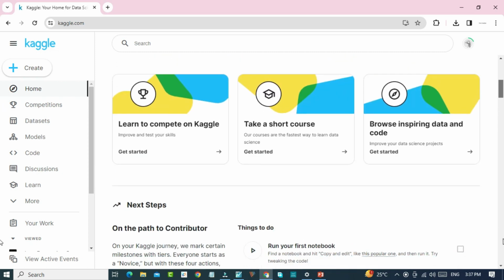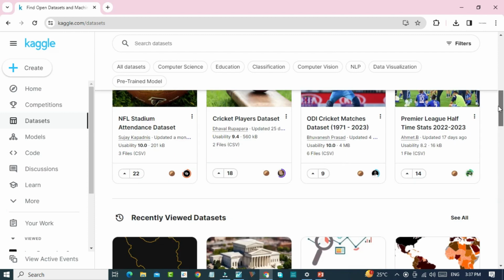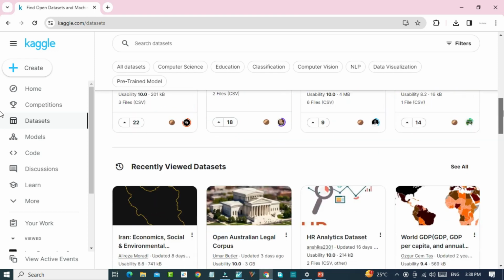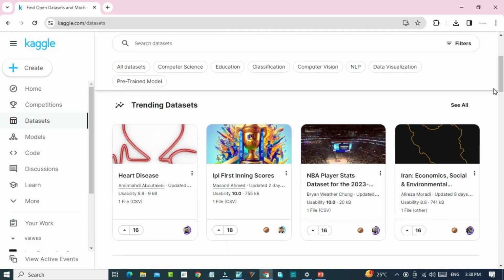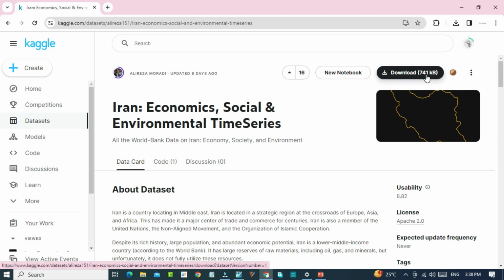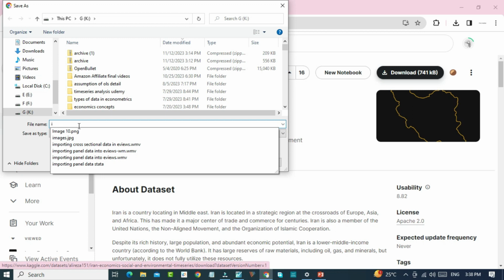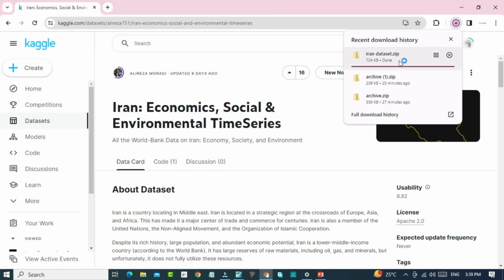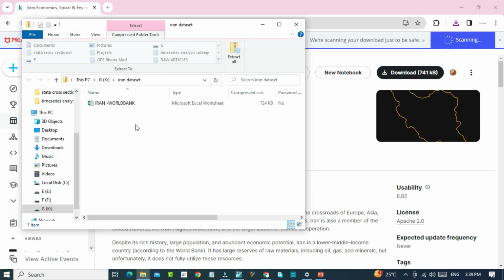how to download data from kAGGLE website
In this video, I will guide you on how to download data from the kaggle website. If you're looking for a specific dataset or simply want to explore different datasets available on kaggle, this tutorial is for you. By the end of this video, you'll have all the necessary steps to easily download any data set from kaggle. Let's get started and dive into the world of data!